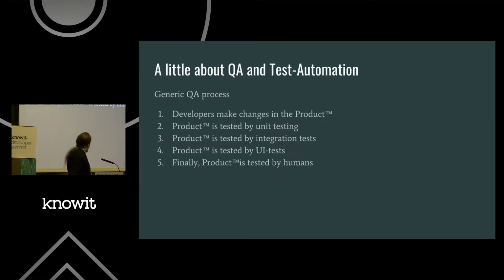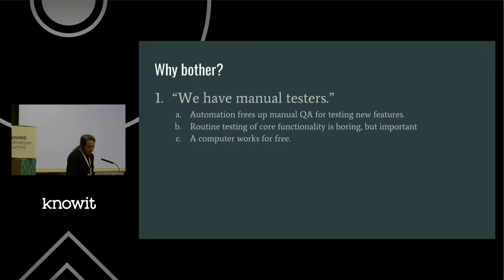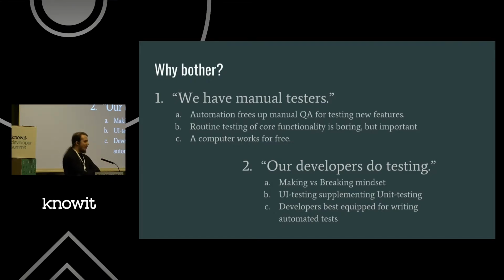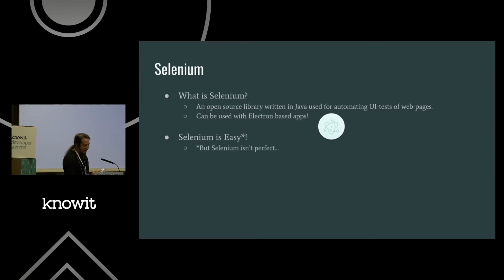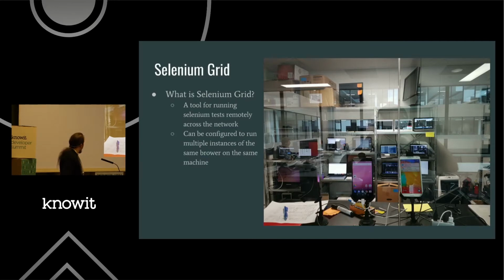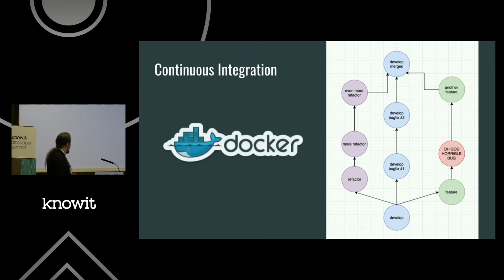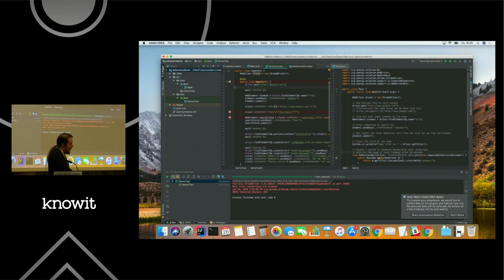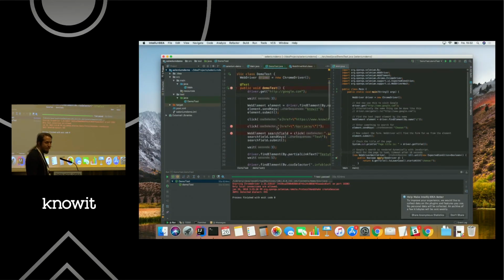KDS2018 - Christopher Olsen - UI Test Automation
An introduction to the field of UI test automation with an emphasize on encouraging people with no experience other than programming knowledge to try and pick up this ball in their projects. All thats needed is knowing where to start and how it fits into your project.